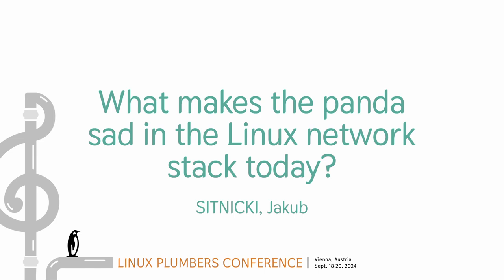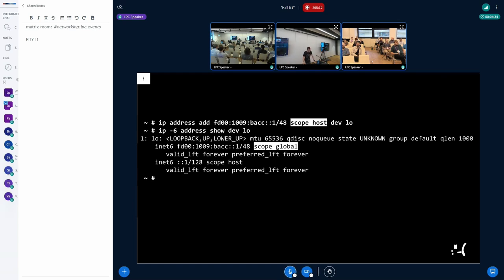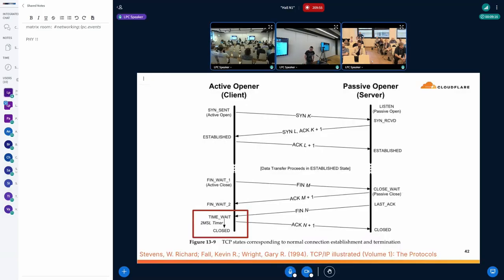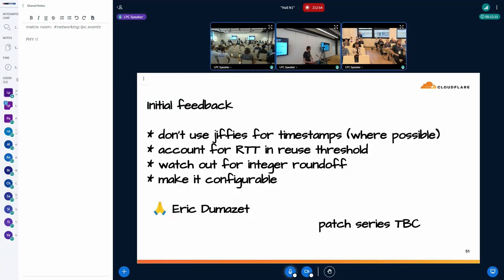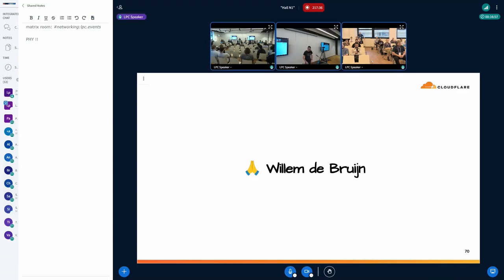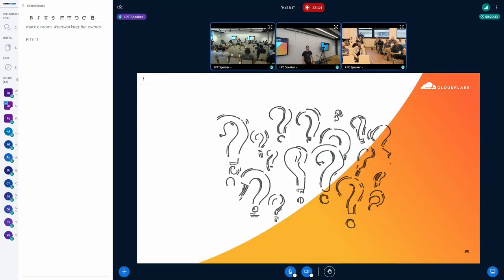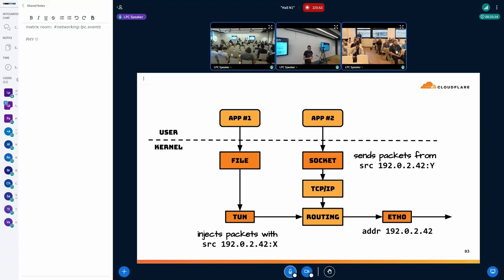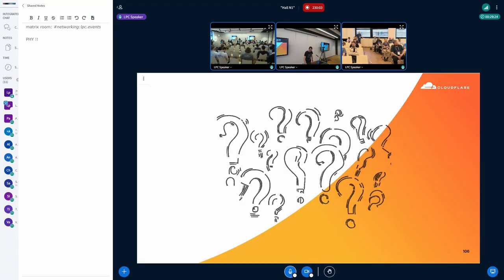What makes the panda sad in the Linux network stack today? - SITNICKI, Jakub